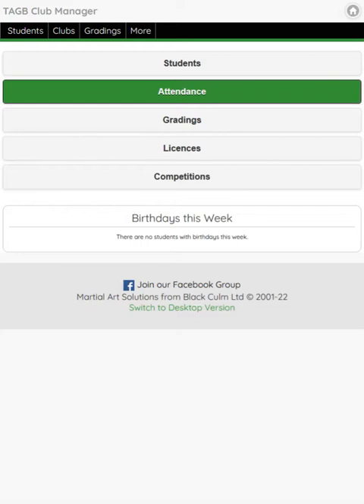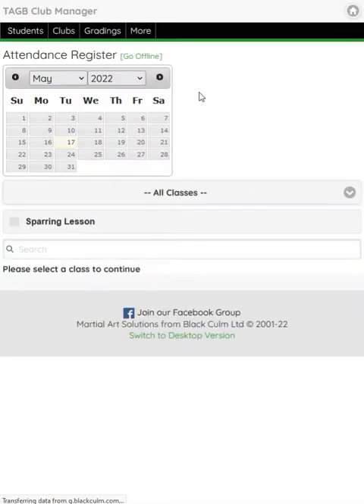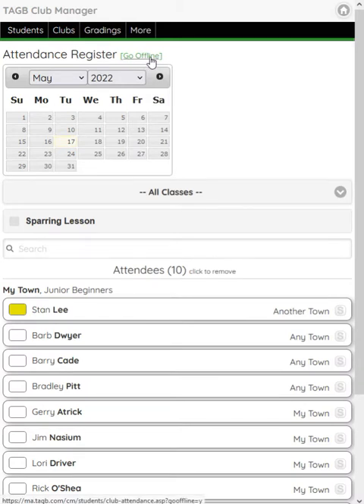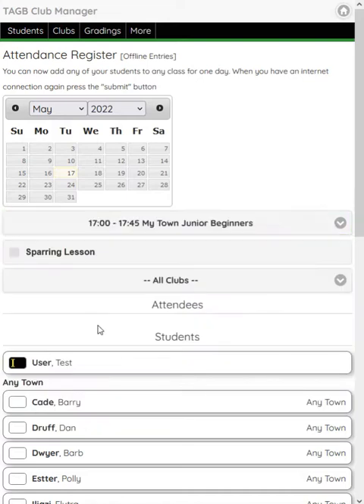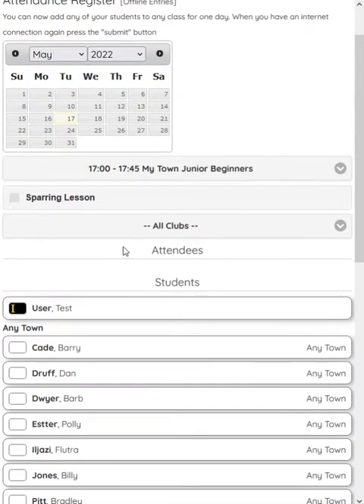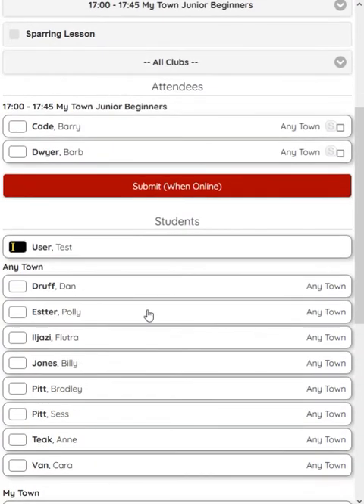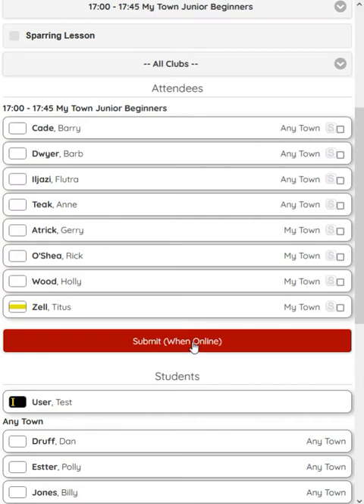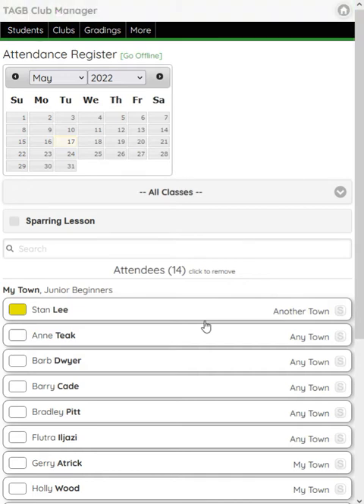TAGB Club Manager - Attendance Registers - Offline - No Wifi or Signal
In this tutorial, we'll show you how to take student registers, even when you have no wifi or signal in your venue. You will need a signal initially, but this can be done before going into the venue.